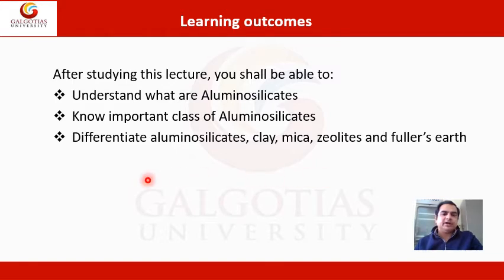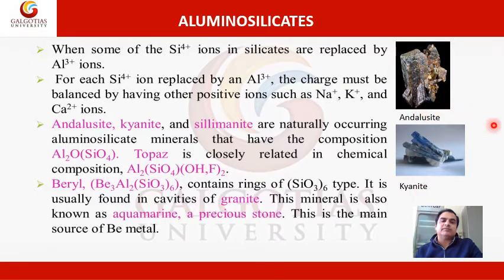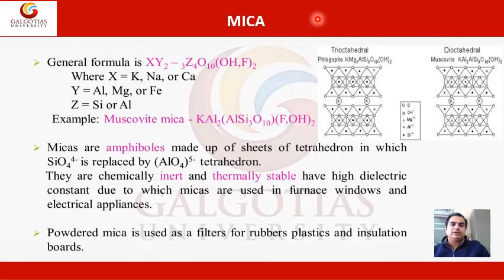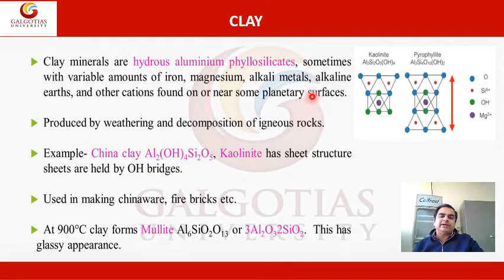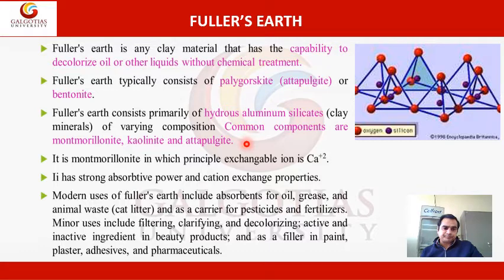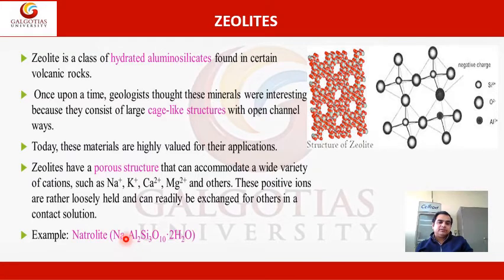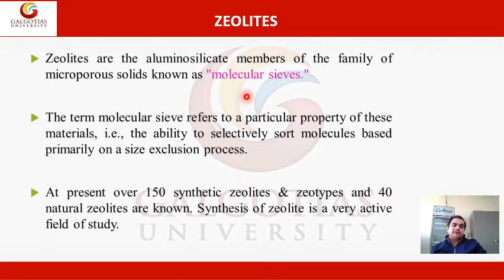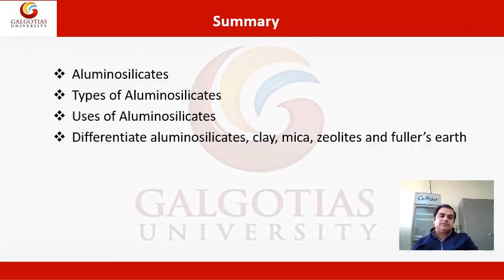MSCH5002, Basic Concepts and Principles of Inorganic Chemistry: Aluminosilicates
Aluminosilicates